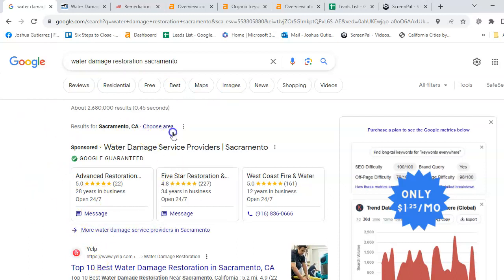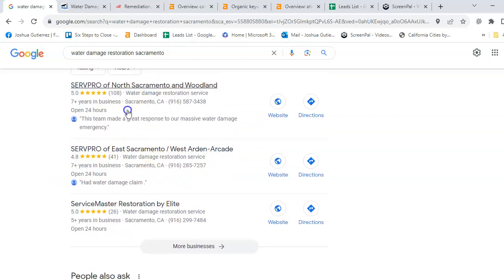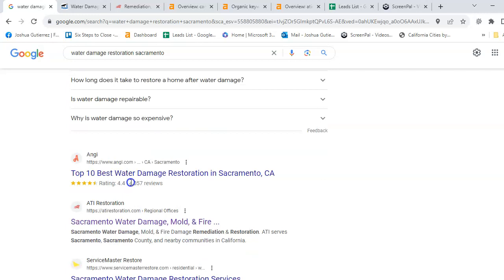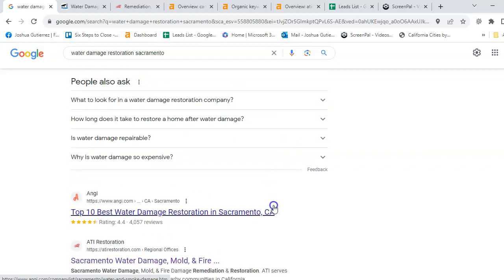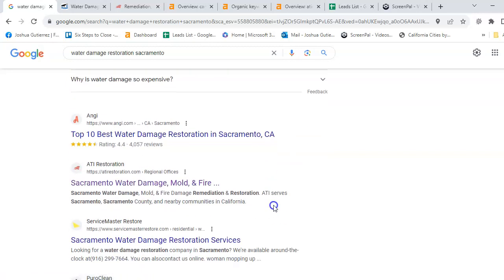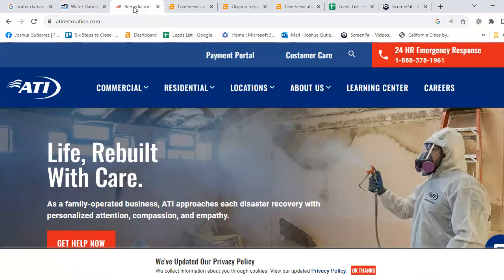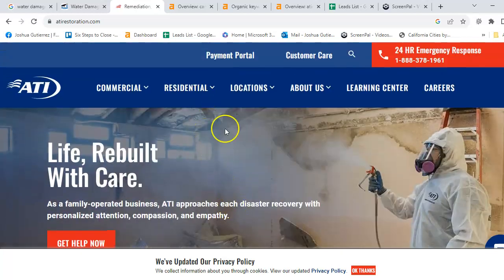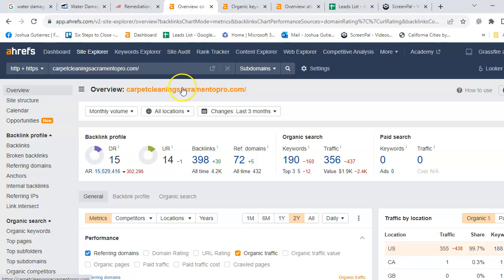Carpet Cleaning Sacramento Website Review and Audit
Website Review and SEO Audit for Carpet Cleaning Sacramento by Peterson SEO